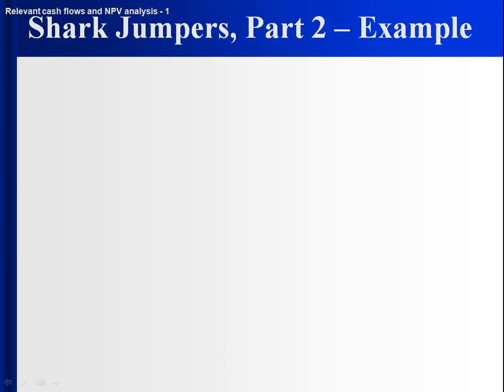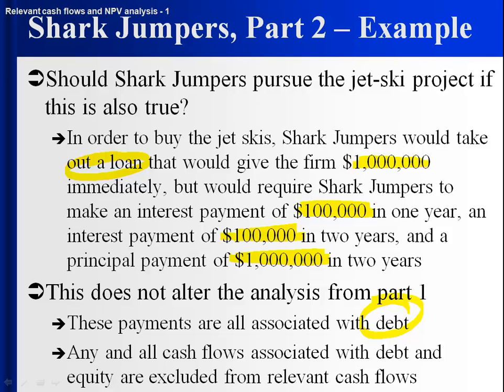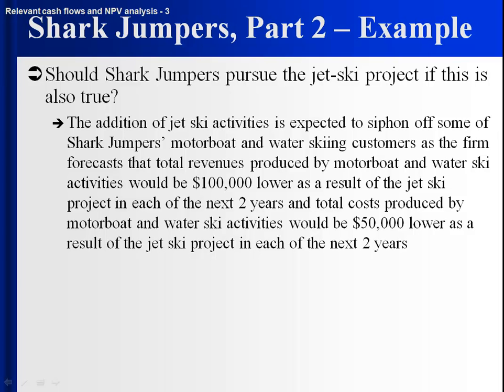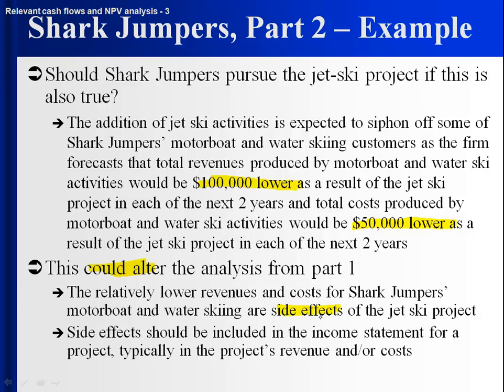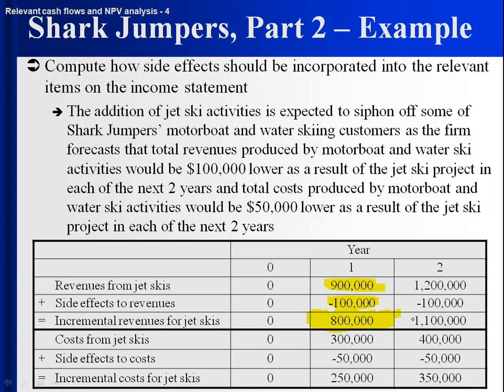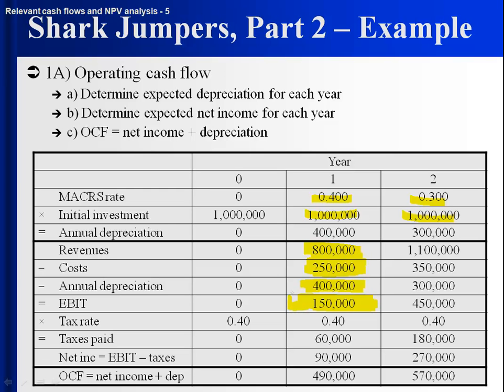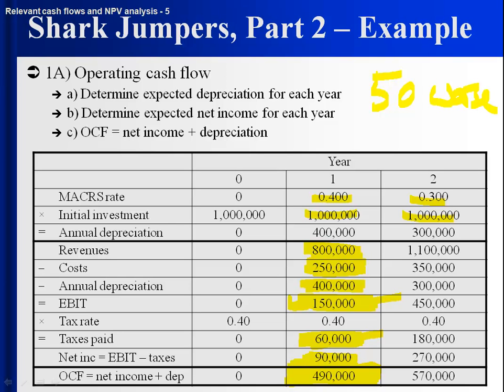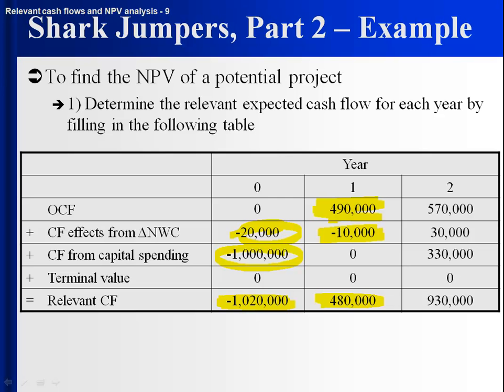07 017 01 relevant cash flows shark jumpers example, part 2